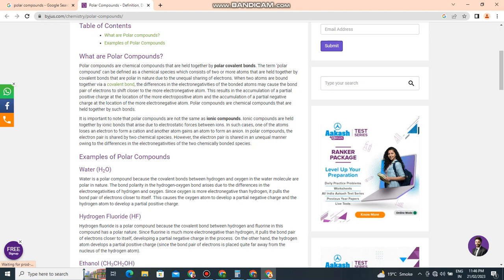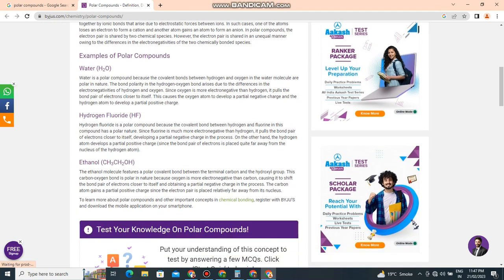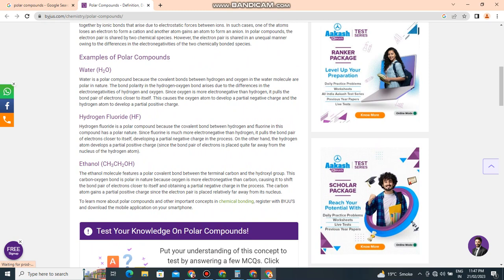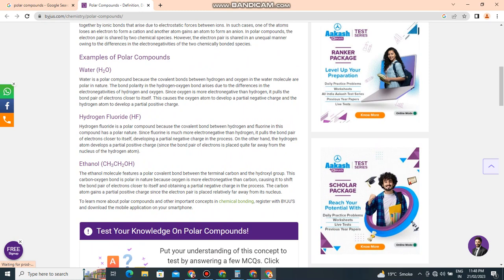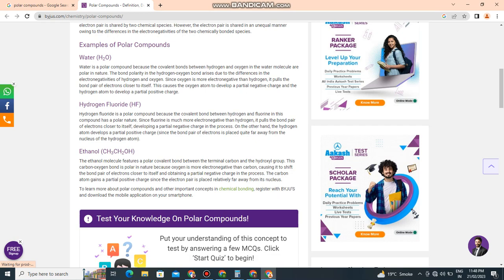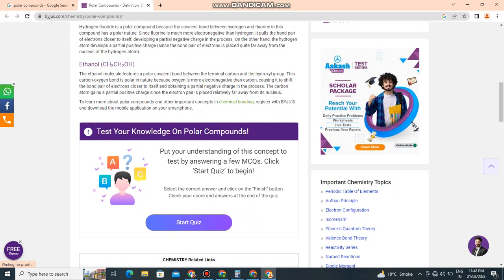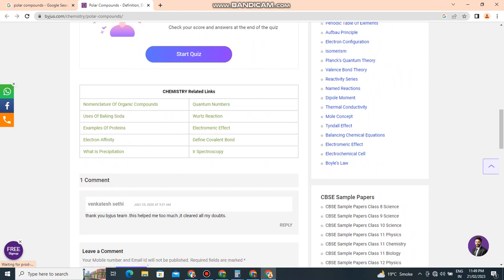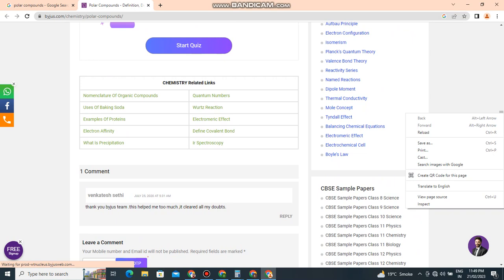Information about polar compounds/ 2023